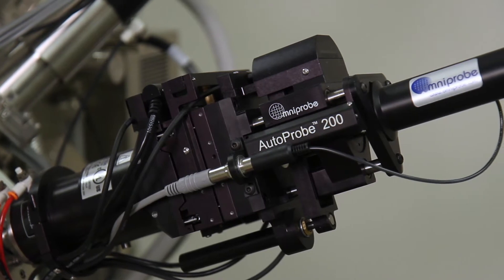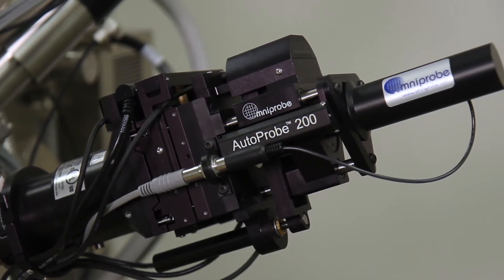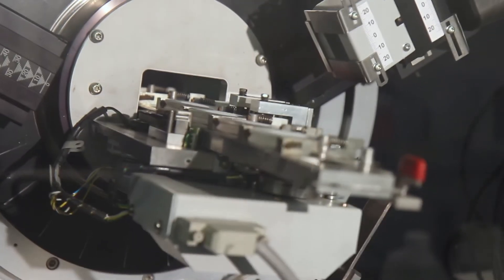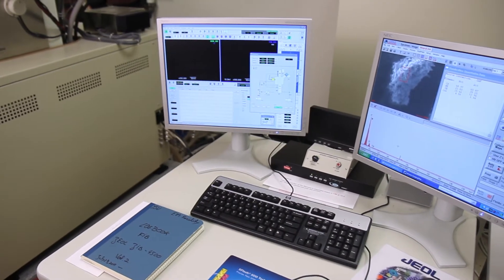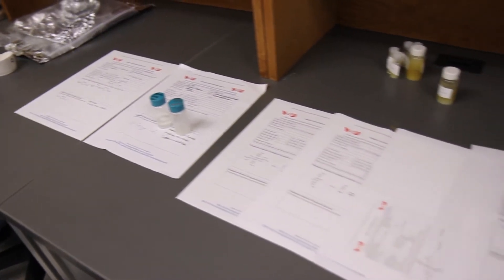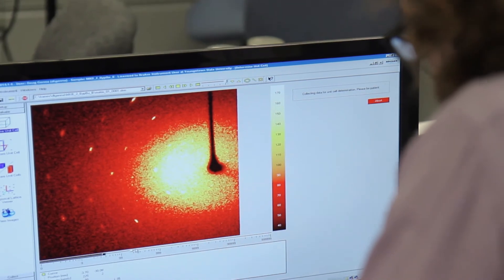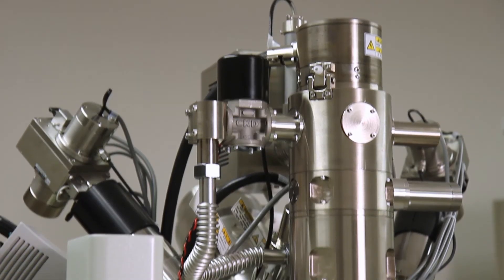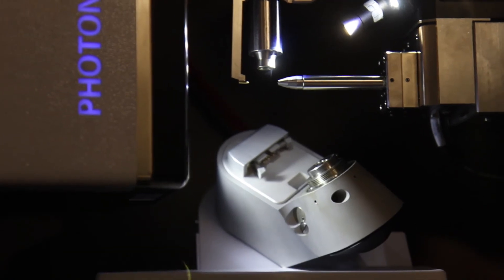YSU Chemistry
Have you ever wondered what goes on in YSU's chemistry program? This video will tell you everything you need to know about the program and its successes. For more videos like this that cover our other programs, check out the playlist